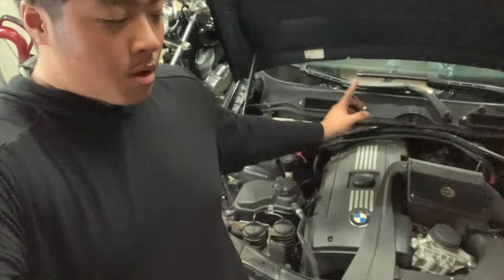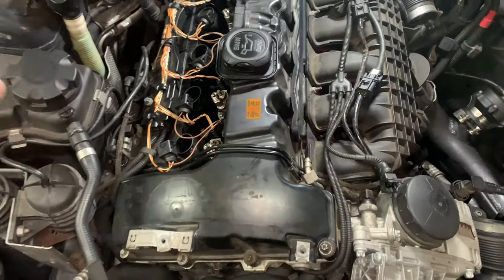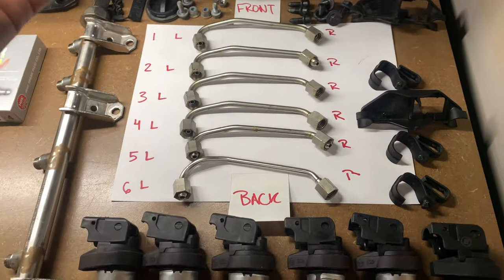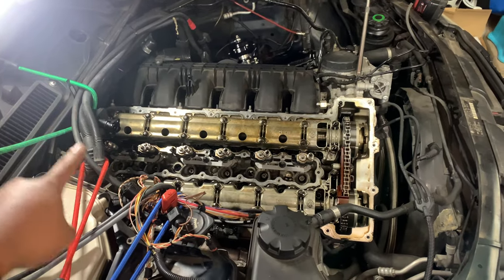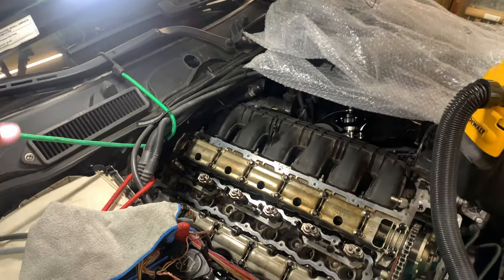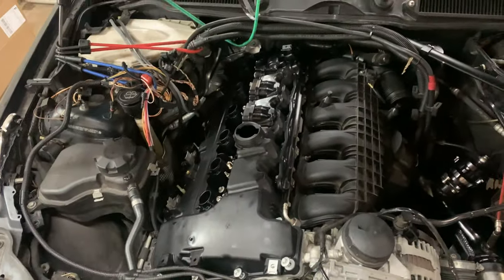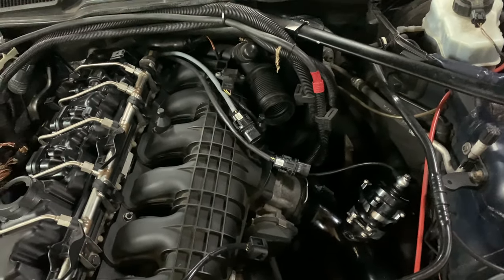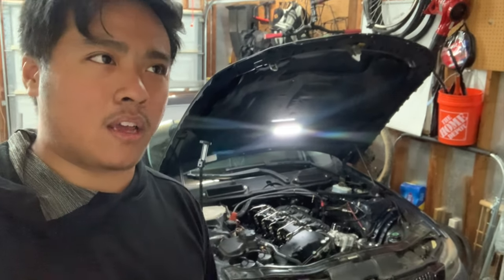BMW E90 335i N54 Maintenance Overhaul!!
Hey everyone! I did a complete maintenance overhaul on my N54 starting with replacing the valve cover and valve cover gasket to doing all the vacuum lines and canisters. I also replaced the spark plugs as well and after this much needed maintenance the car is running so smoothly!!! Very excited that this improved the health of my engine as well as its longevity. Hope you all enjoyed this video. All the parts I used will be linked below:

Tools:
- Hand light

Instagram: @izaarrd (Main account) / @izard2k (Car account)

Music: @hafizmadethis (Soundcloud/Instagram) Make sure to hit up my friend for beats if you're an upcoming artist or need some quality beats!